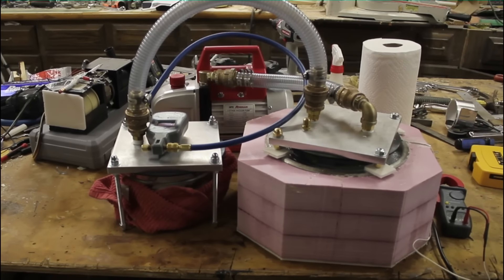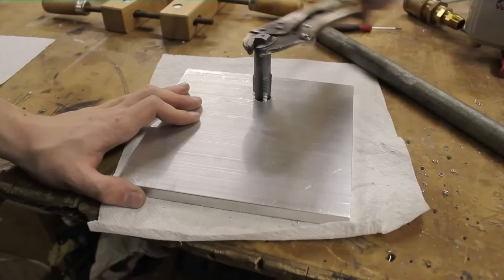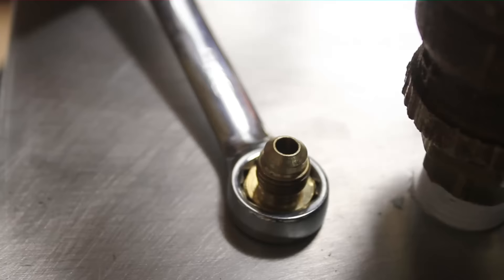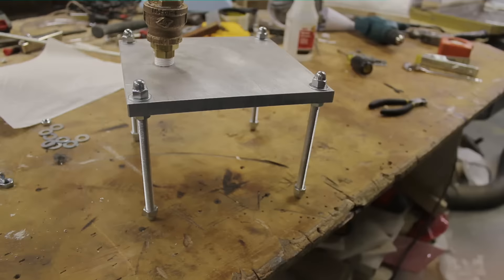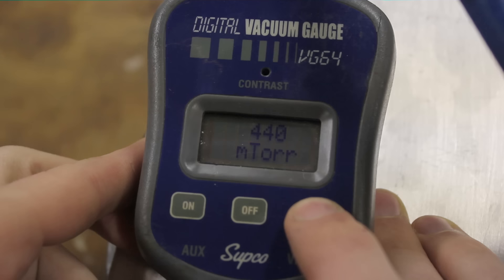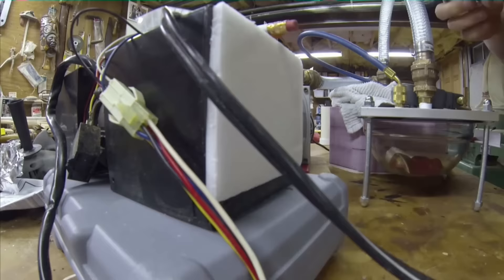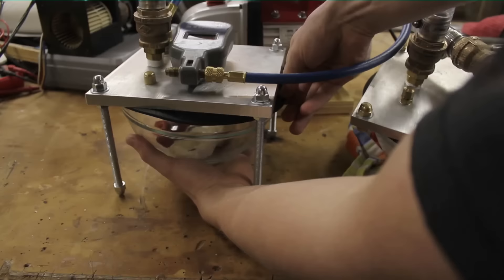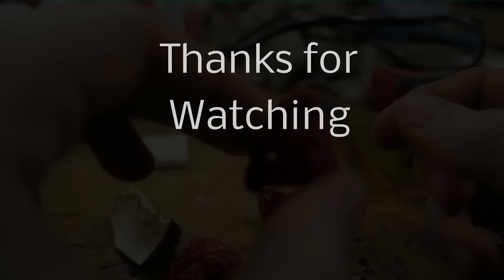How to Make a Freeze Dryer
How to build a cheap-ish freeze dryer. It can make astronaut ice cream, instant coffee, mre's and all sorts of freeze dried foods.

The freeze drying process turns the water in frozen foods into a gas without it ever being a liquid. This sublimation phase shift maintains the foods structure. While that's cool and all, Freeze dryers are't the most useful things unless you do a lot of camping or long trip without a fridge stuff.

You could easily make it for around $200 starting from nothing

I bought the materials at
Mcmaster.com
and various local stores
dry ice can be purchased at most grocery stores
I found the water bubblier at my local dump

There are many different sorts of design options, this is just a more basic one without much automation.

Various warnings:
Dry ice will give you frost bite if you hold it too long. If your glass bowl is too thin it can shatter/implode and shoot glass all over the place. Change your vacuum pump oil if/when it gets cloudy. Use oil when you drill holes in metal. Isoropanol alcohol is flammable. Don't be stupid.

 The still images aren't mine.
Thanks to Ben Krasnow for the insparation